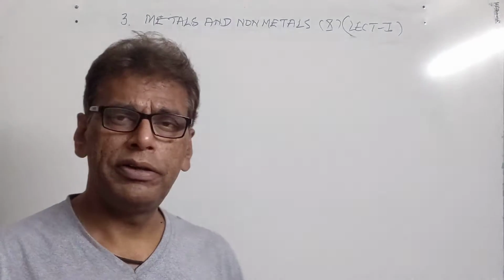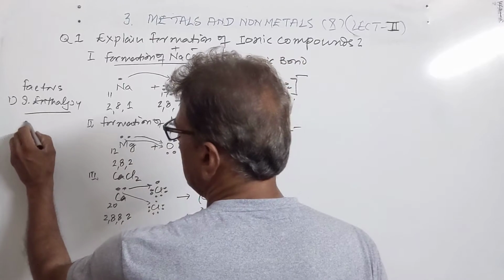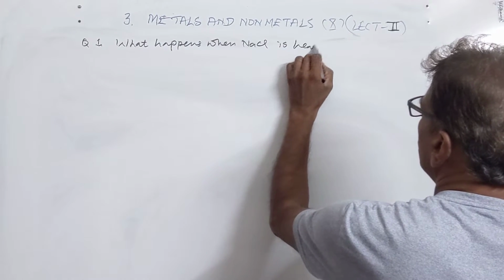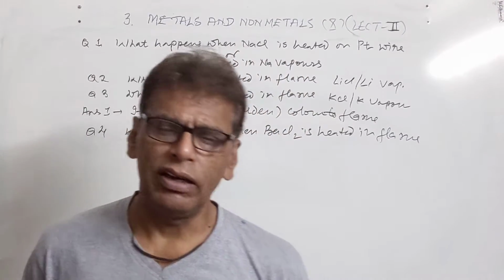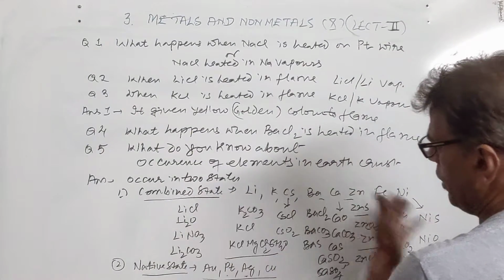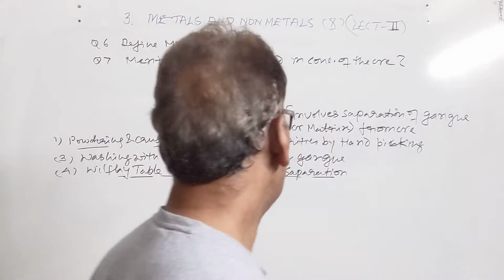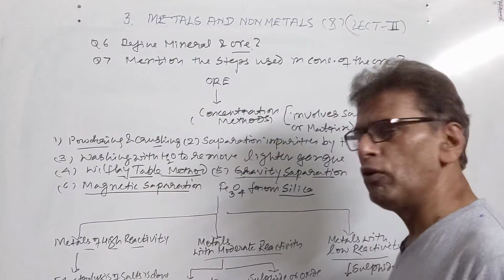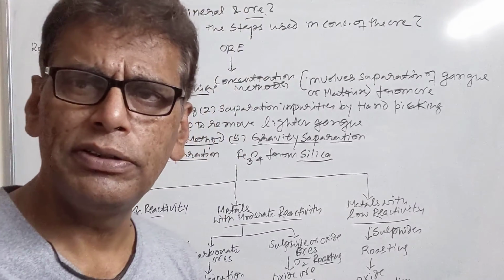Metals and NonMetals,Rusting,and its prevention,Galvanisation,Thermite welding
Metals andNonMetals,Metallurgical Oprations,Rusting and Prevention